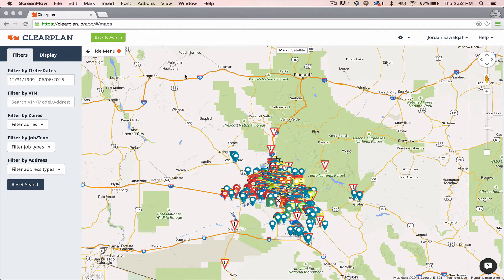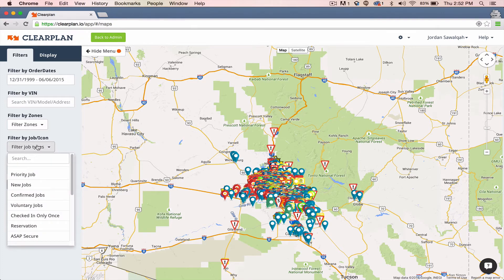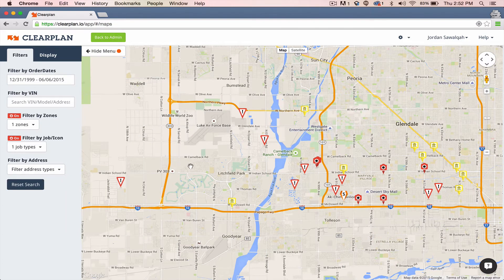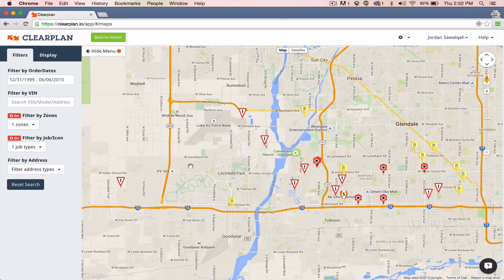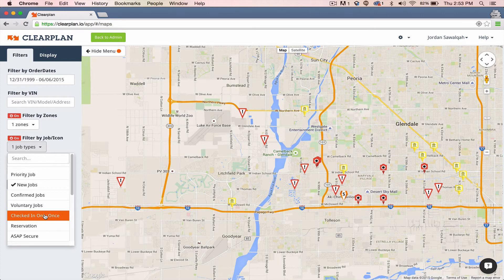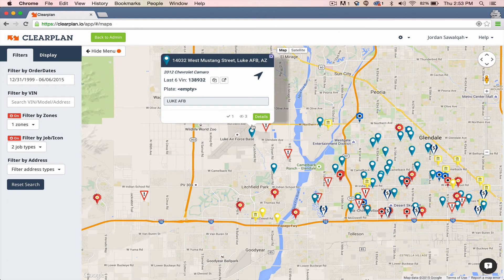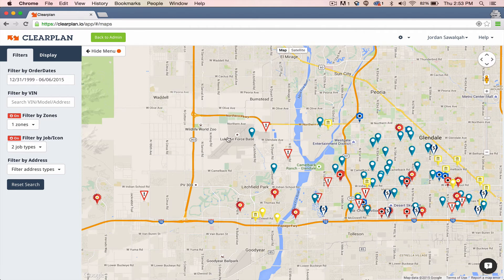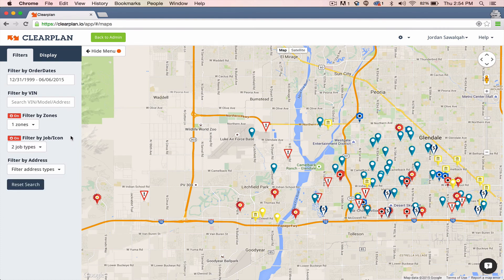Using Checked-In Only Once Feature in Clearplan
The checked-in only once feature in the Clearplan repossession application is a huge feature that a lot of agents overlook. In this video, we describe how to use the filter to your advantage.